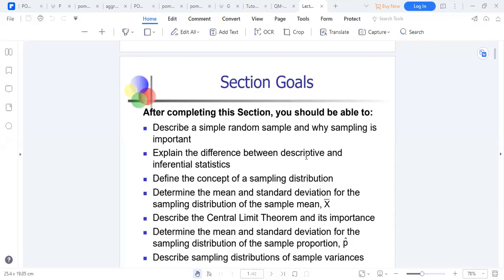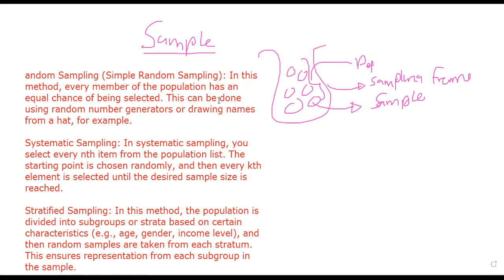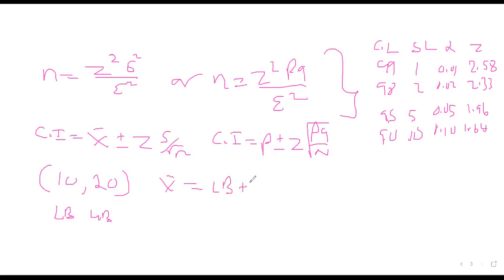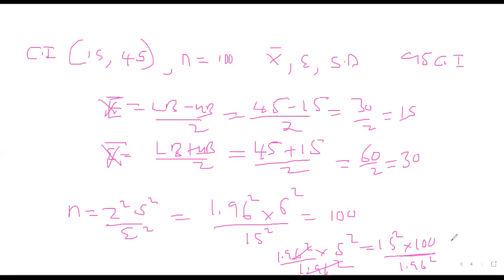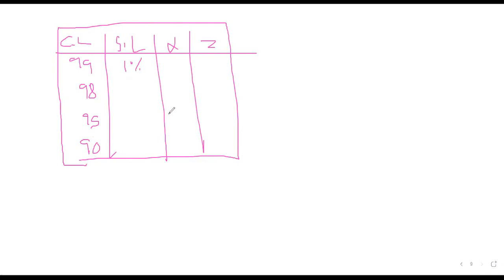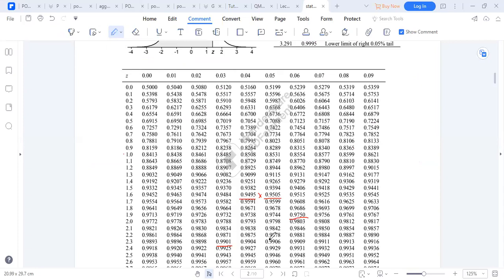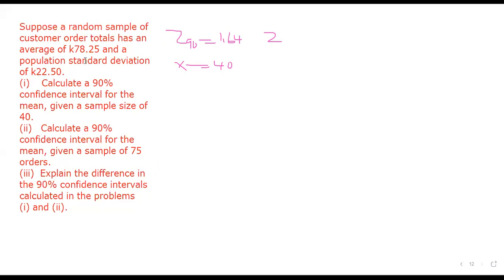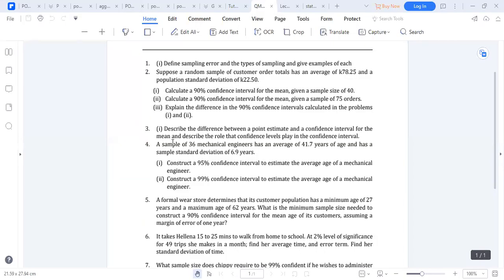SAMPLING AND ESTIMATION